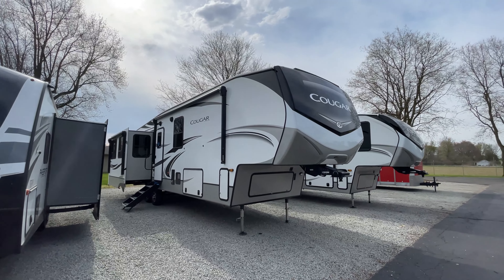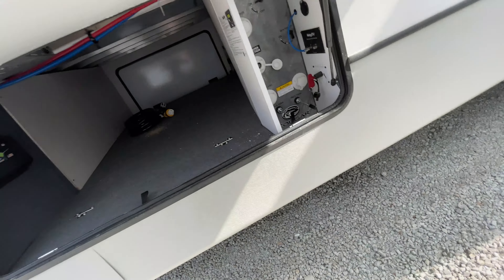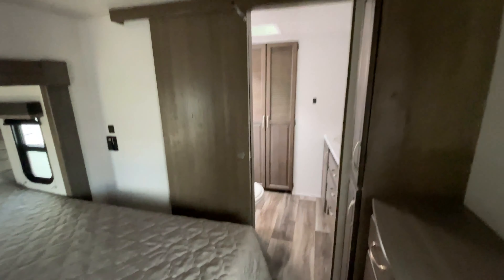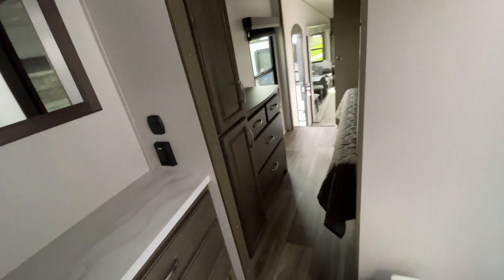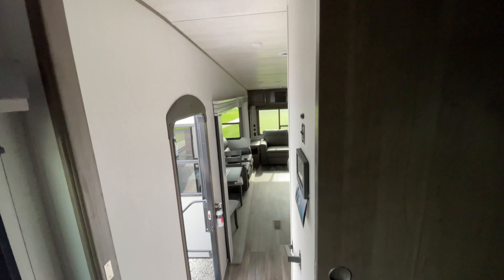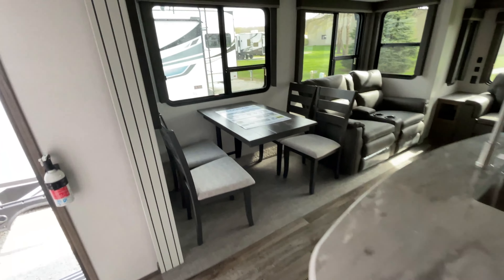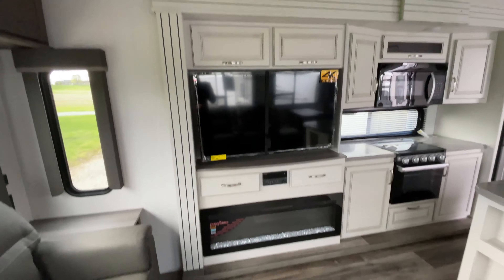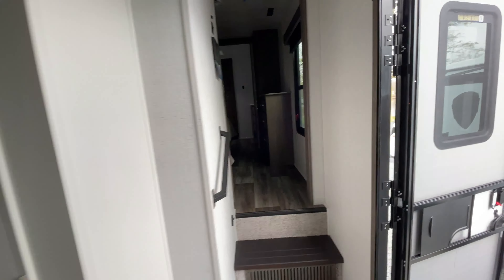The All NEW 2021 Cougar 355FBS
Check out that closet! Now that's spacious!